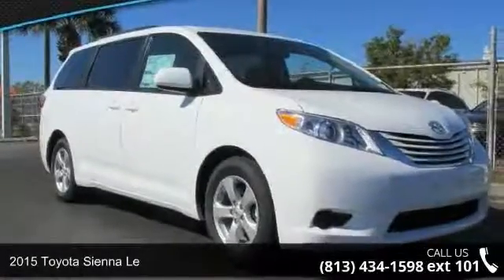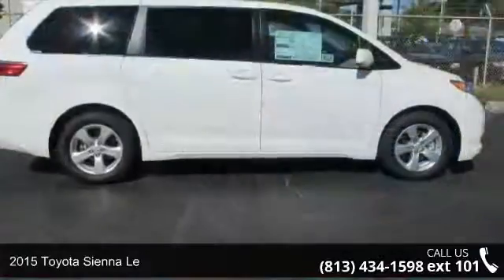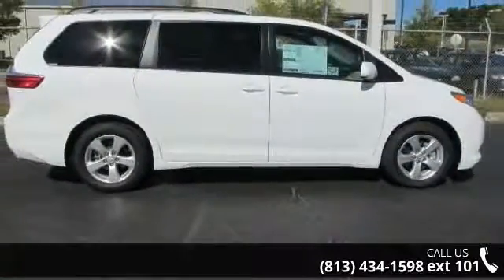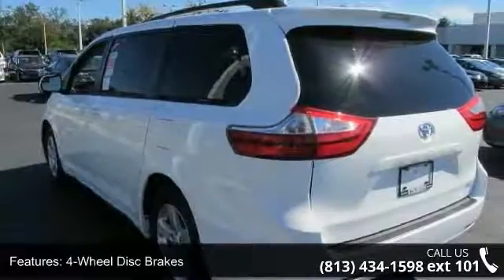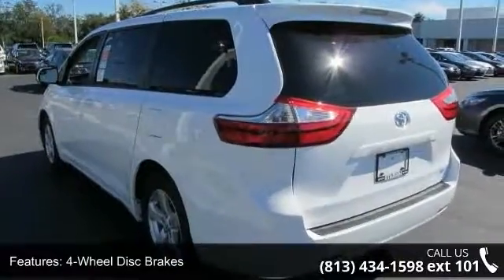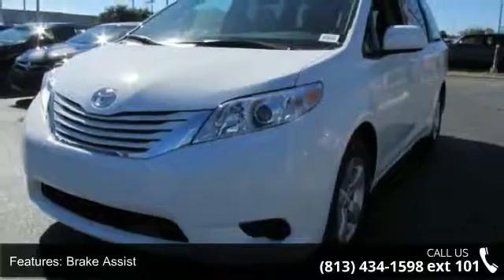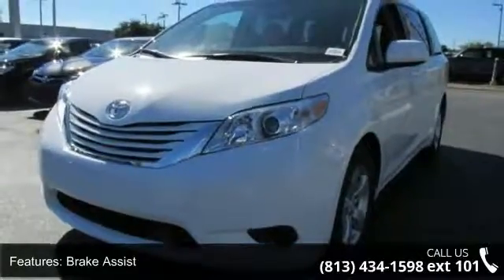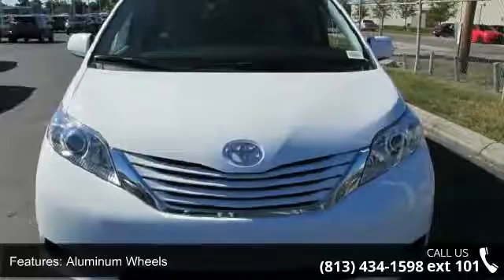2015 Toyota Sienna LE - Stadium Toyota - Tampa, FL 33614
2015 Toyota Sienna Le Condition: New Transmission: 6-Speed  Automatic w/OD Exterior Color: White Doors: 4 Stock: #150613 Cylinders: 6